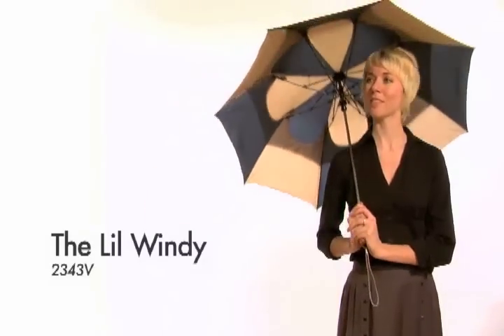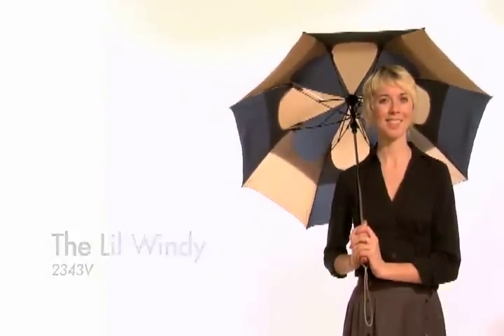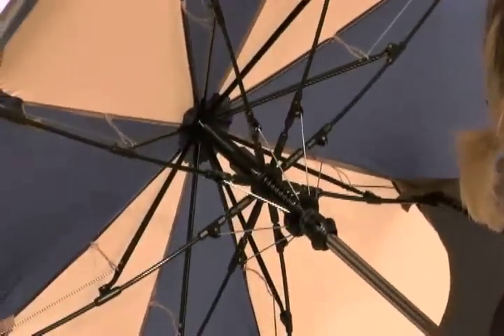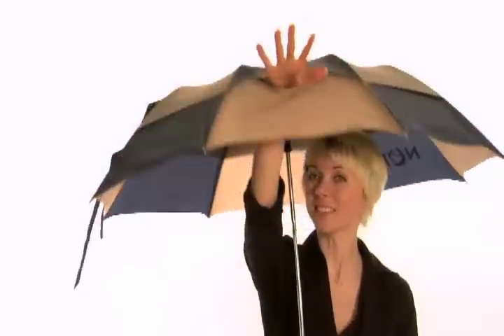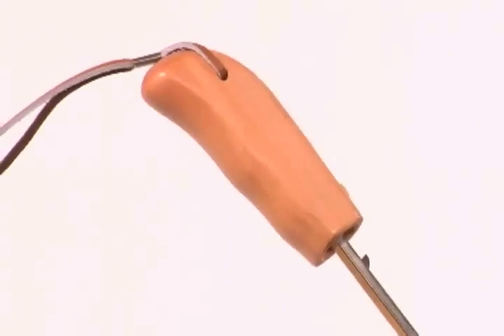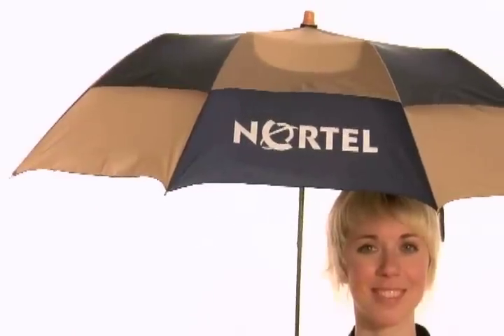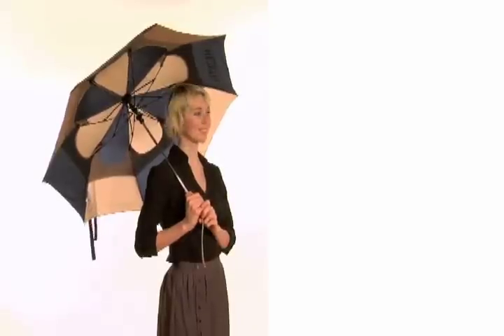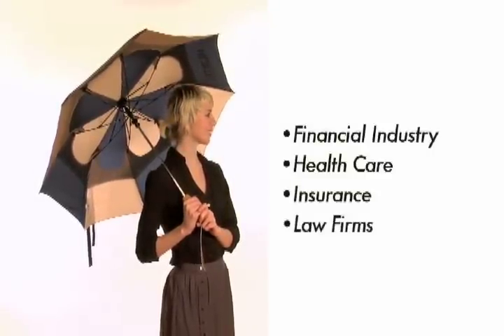Auto Open Folding Umbrella a product from Peerless Umbrella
43" arc auto open folding umbrella. Superior quality with hexagon shaft and vented technology. Can withstand winds up to 50mph without inverting. Solid wood, ergonomic correct handle. Matching nylon sleeve. Great executive gift